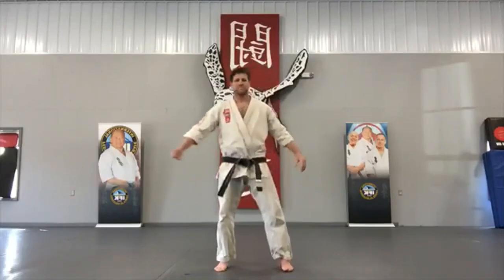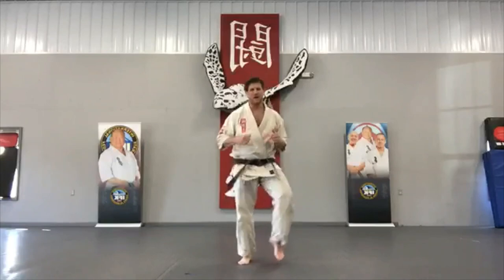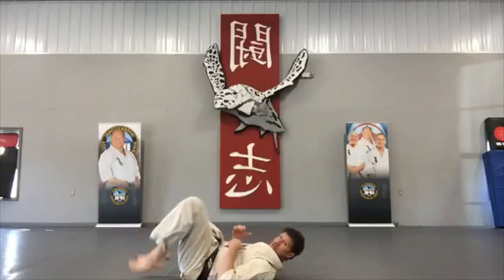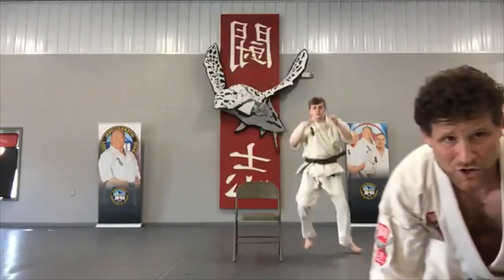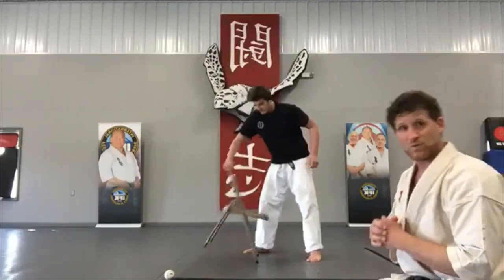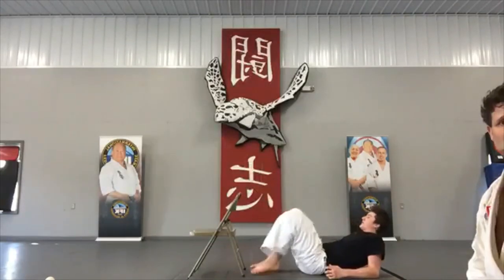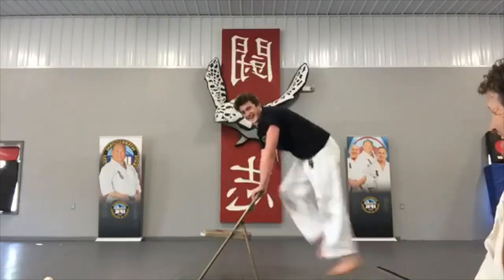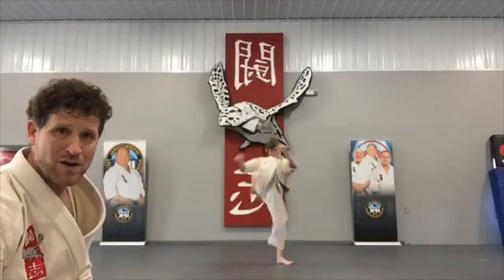Teen & Adult Fitness/Karate Class - April 9, 2020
A re-watchable form of our new Facebook live classes. The first part of our class focuses on a fitness section, which then blends into some Kyokushin Karate Technique

Fighting Spirit Karate Studio is a nationally affiliated chartered school under the IFK in Gardiner, NY that proudly offers a unique blend of Karate and self-defense that's perfect for all ages and levels.

19 Osprey Lane
Suite #1
Gardiner, New York 12525

FSK All Day!
Osu!